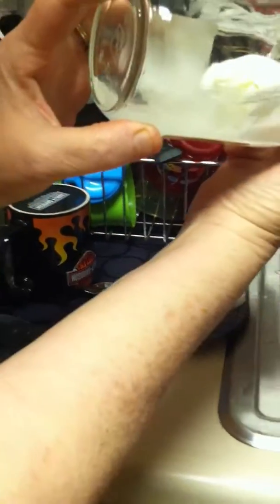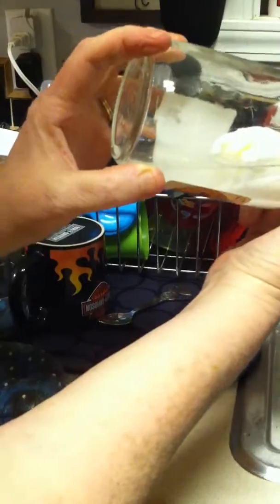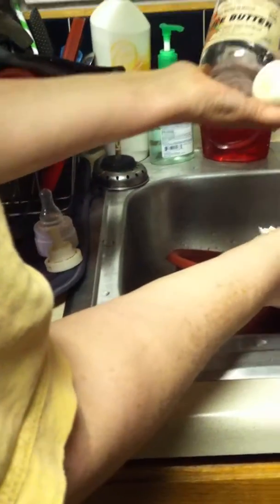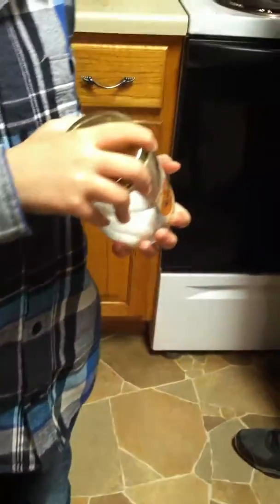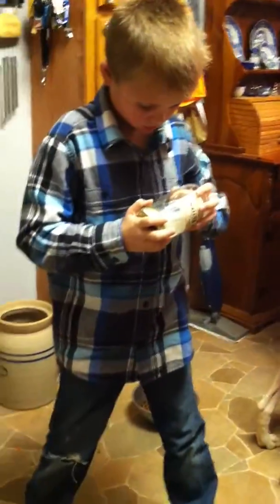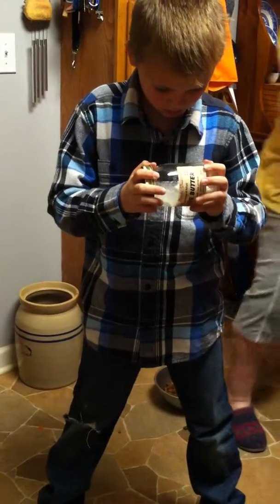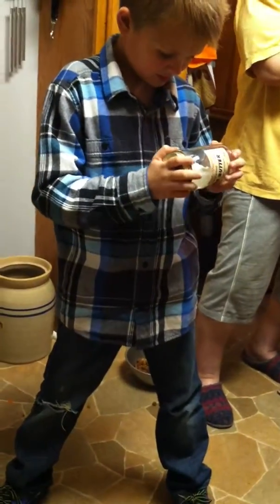hack 1 boiled eggs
first hack